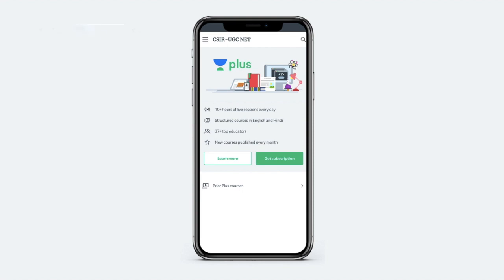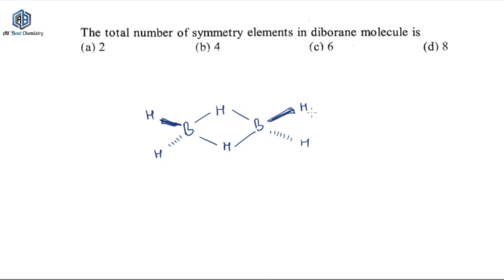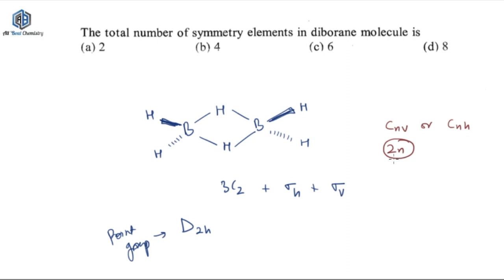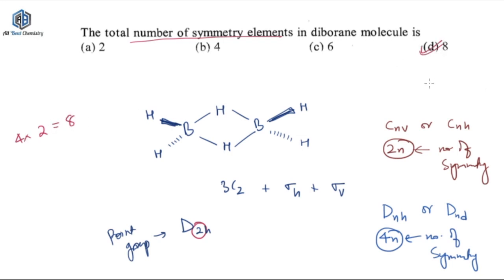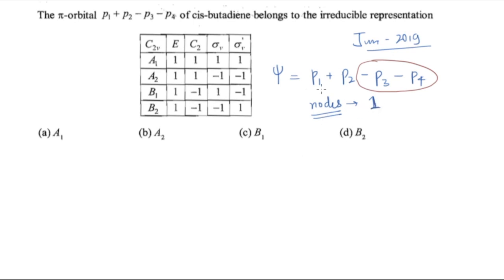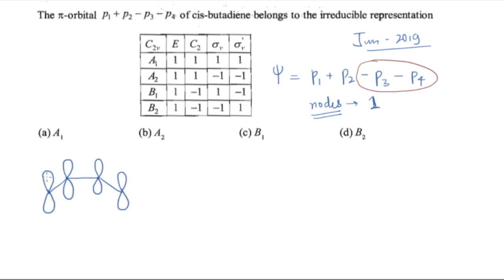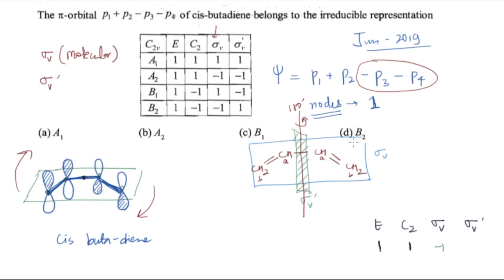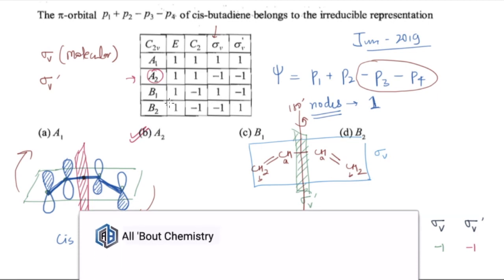Problem Solving Approach: Group Theory | CSIR NET | June 2019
This video is a part of Problem Solving series, in this series you will get videos which will just contain solution of problem and how you can approach them.